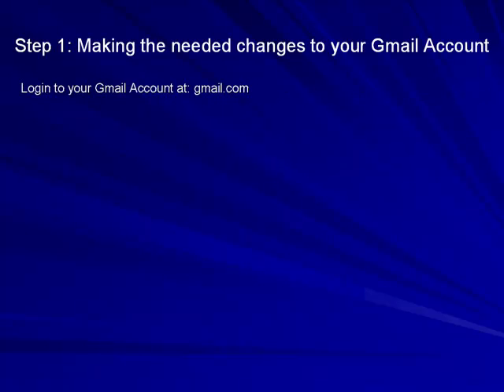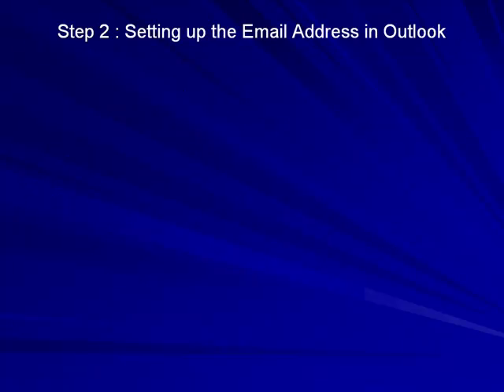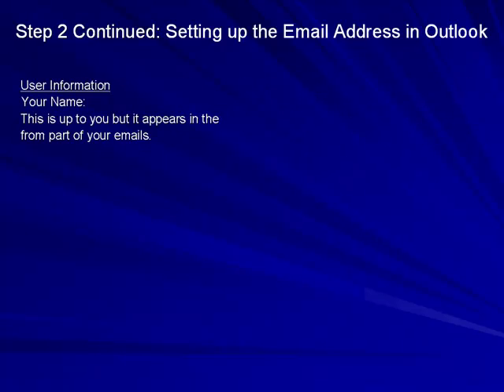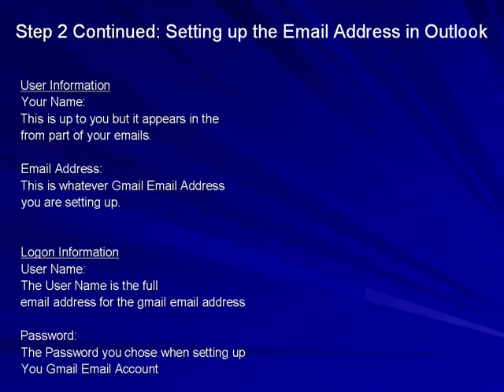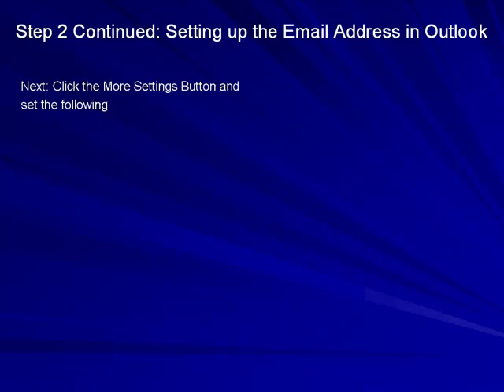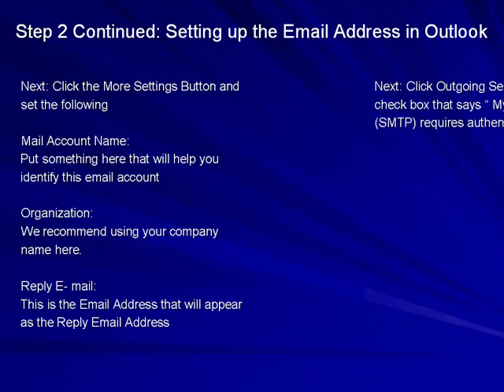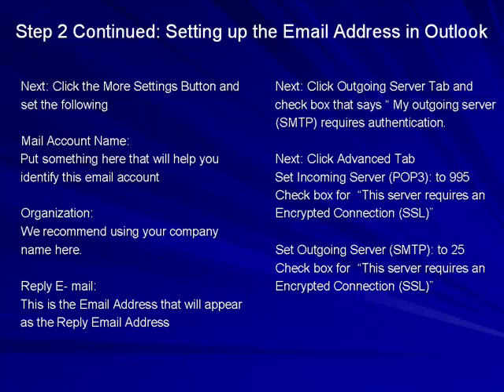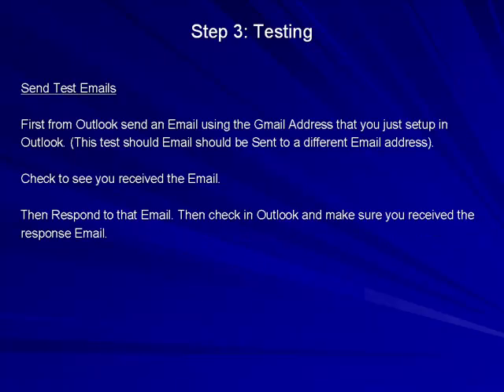Forward Gmail to Outlook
Want to learn to forward your Gmail Emails to Outlook. This Video is a step by step process on how to Forward Gmail to Oulook.